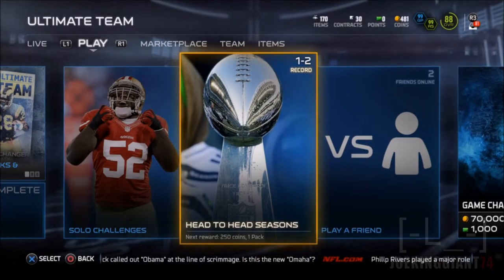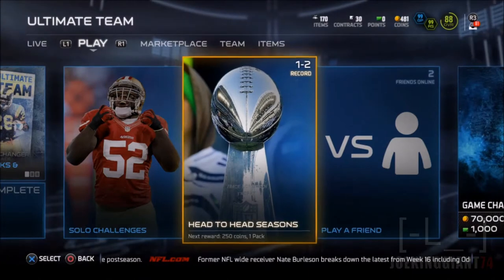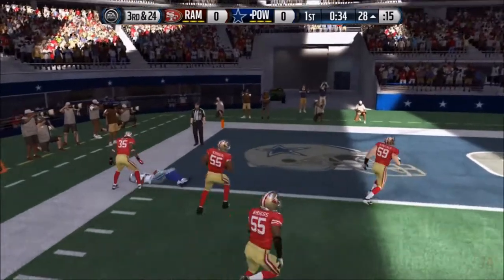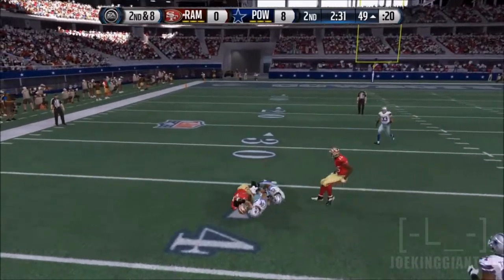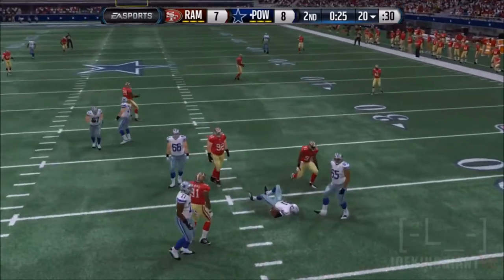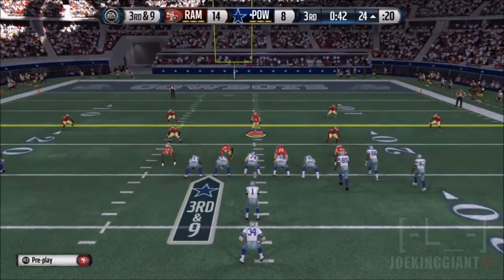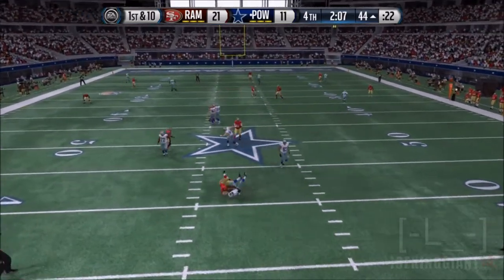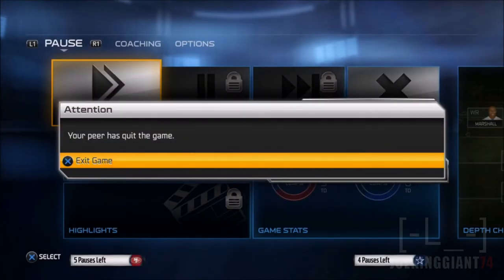Madden 15 Ultimate Team WAKE N BO JACKSON! Season 5 Game #4